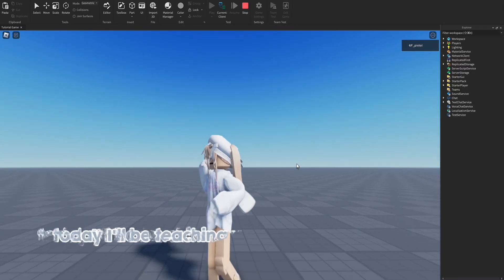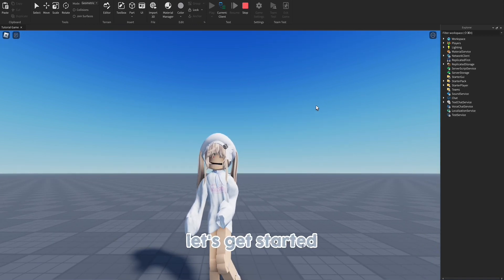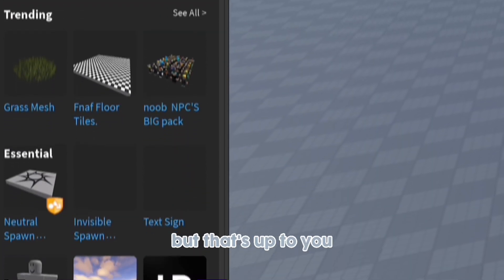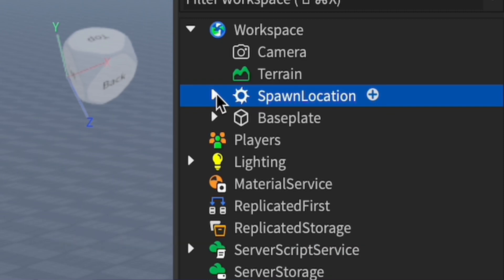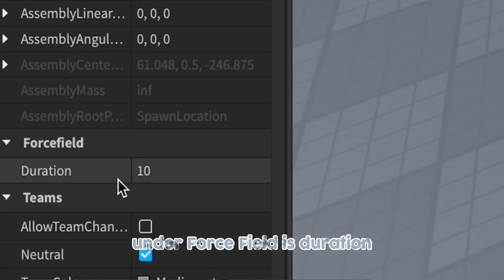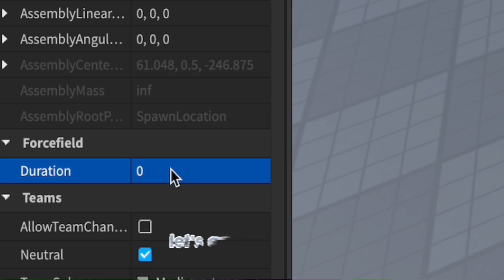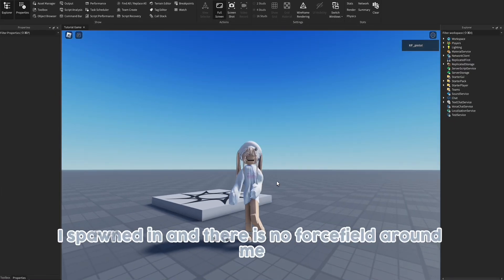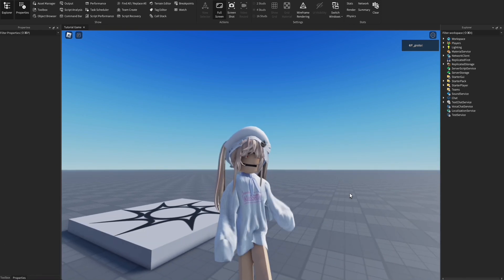How To Disable ForceField on Roblox Studio *EASY & NO SCRIPT*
Comment if you have any suggestions, bugs, or if you just want to leave a nice comment! Hatred is not tolerated on my channel. 😄

Chapters 💬
0:00 Introduction
0:10 Tutorial
0:44 Testing
0:52 Outro